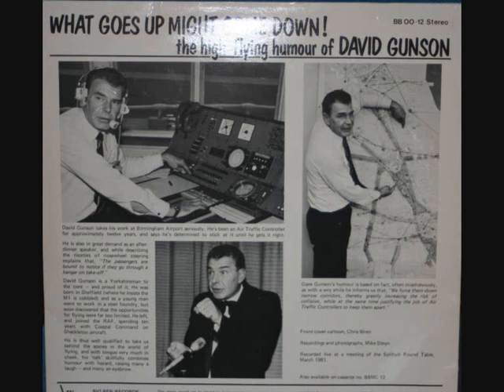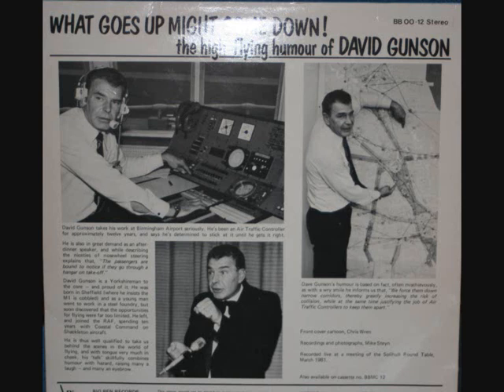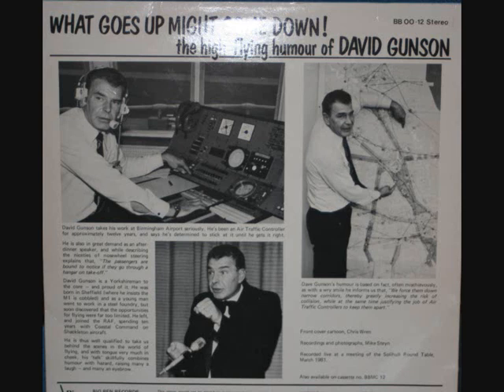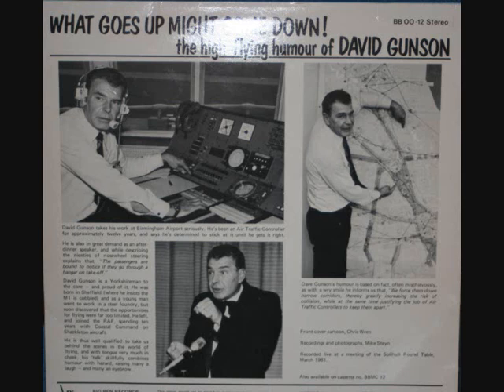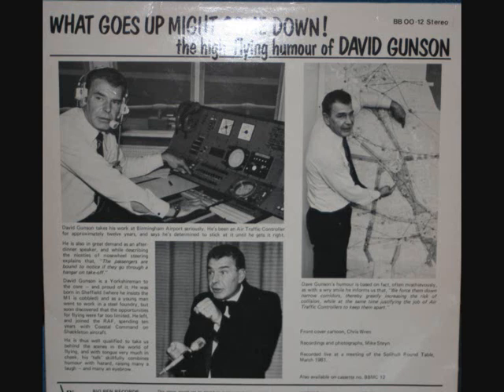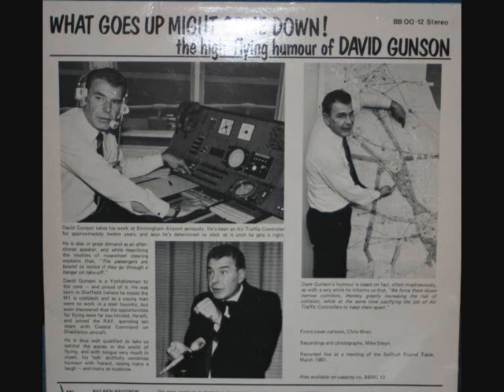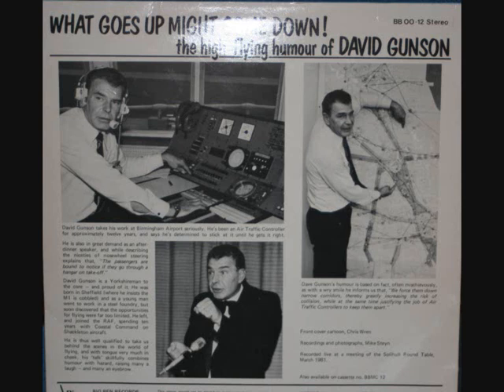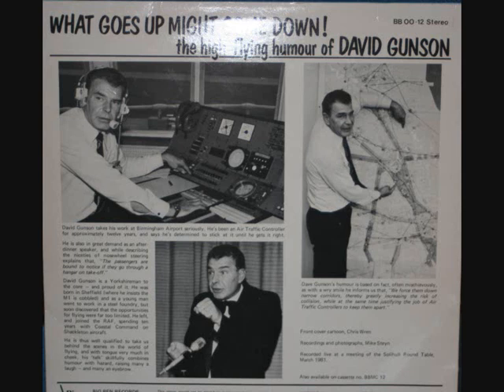What Goes Up Might Come Down.. Part 2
David Gunson takes his work at Birmingham Airport seriously. He's been an Air Traffic Controller for approximately 12 years, and says he's determined to stick at it until he gets it right.

He is also in great demand as an after-dinner speaker, and while describing the niceties of nosewheel steering explains that "The passengers are bound to notice if they go through a hanger on take-off"!

David Gunson is a Yorkshireman to the core - and proud of it. He was born in Sheffield (where he insists that the M1 is cobbled!) and as a young man went to work in a steel foundry. He left, and joined the RAF, spending ten years with Coastal Command on Shakleton aircraft.

He is thus well qualified to take us behind the scenes in the world of flying, and with tongue very much in cheek, his "talk" skilfully combines humour with hazard, raising many a laugh - and many an eyebrow.

David Gunson's humour is based on fact, often mischievously, as with a wry smile he informs us that "We force them down narrow corridors, thereby increasing the risk of collision, while at the same time justifying the job of Air Traffic Controllers to keep them apart!"